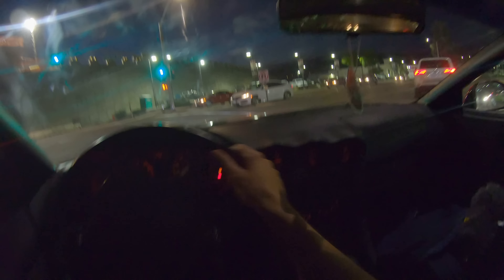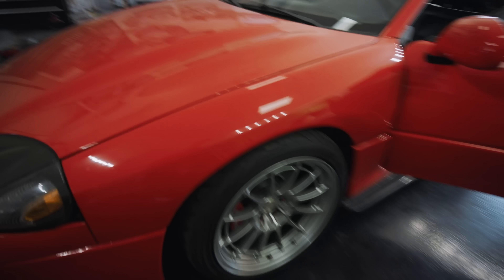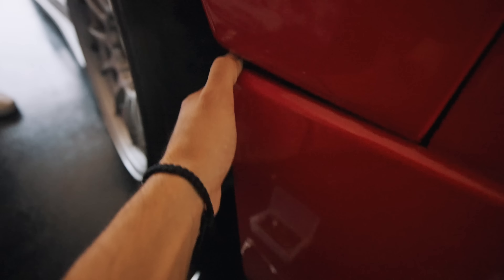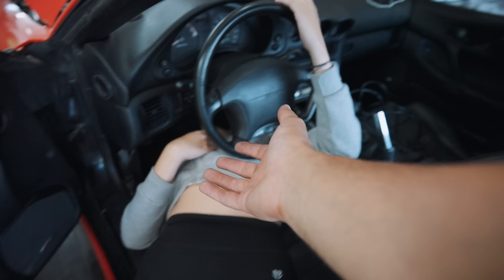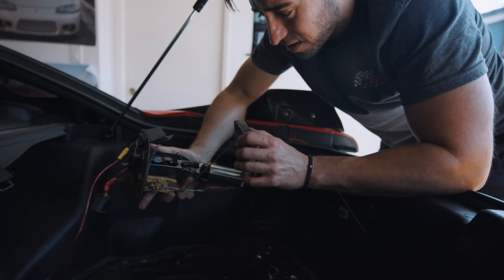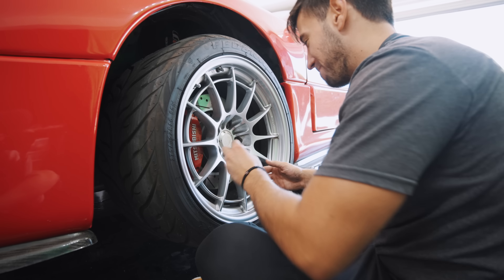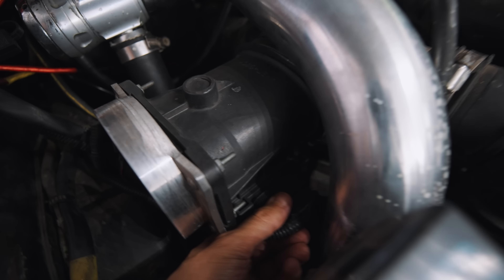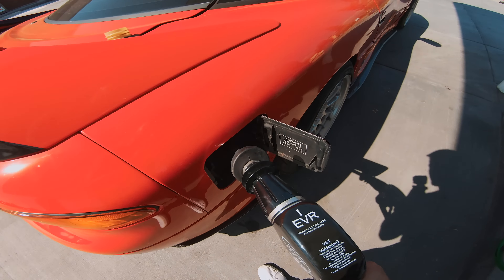Fixing Everything WRONG With My BROKEN Mitsubishi 3000GT VR4 TWIN TURBO!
Hey Guys! Today we try fixing all the issues that my 3000GT VR4 has. From MAF sensors, 02 sensors, fender liners, headlight & taillight bulbs, fuel pumps & much much more..

My Camera Gear 📸 & Mitsubishi Car Parts 🔧

Mitsubishi Eclipse
Mitsubishi Evo
Mitsubishi 3000gt vr4